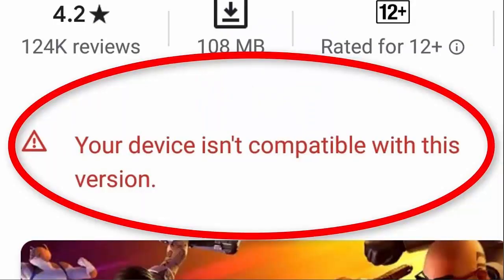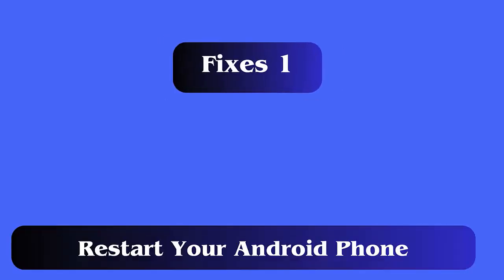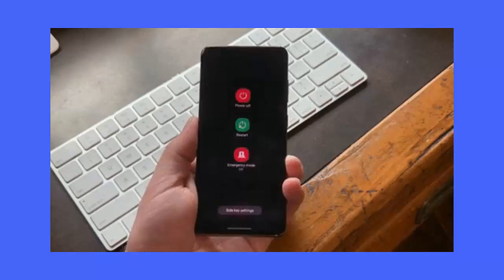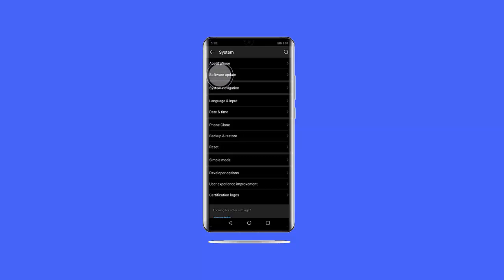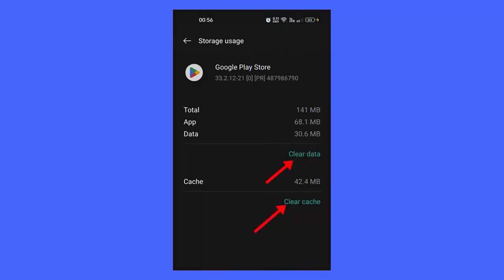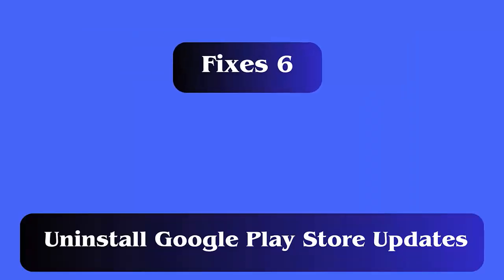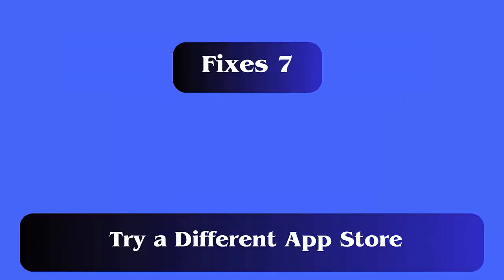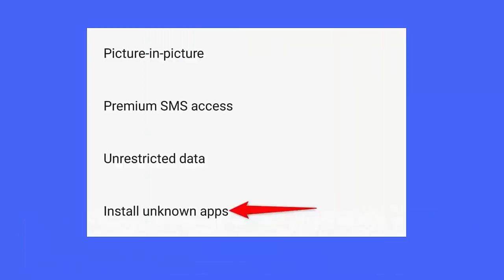[100% RESOLVED] How To Fix 'Your Device Isn't Compatible With This Version' Error | Advanced Fixes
In this video guide, learn what are the best ways How to Fix 'Your Device Isn't Compatible With This Version' error in Google Play Store.

Key moments:
👉0:00 Intro & details
👉0:33 Fixes 1: Restart Your Android Phone
👉0:52 Fixes 2: Force Stop Google Play Store
👉1:10 Fixes 3: Update Android OS
👉1:30 Fixes 4: Delete Google Play Store Cache
👉1:50 Fixes 5: Delete Google Services Framework Cache
👉2:10 Fixes 6: Uninstall Google Play Store Update
👉2:31 Fixes 7: Try a Different App Store
👉2:52 Fixes 8: Sideload The App
👉3:16 Fixes 9: Use A Professional Repair Tool

Social Media-